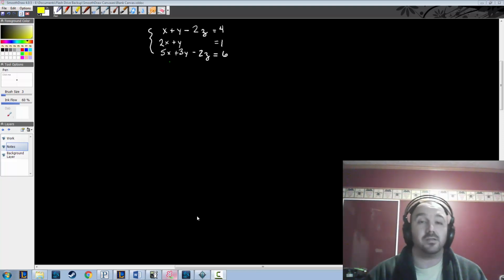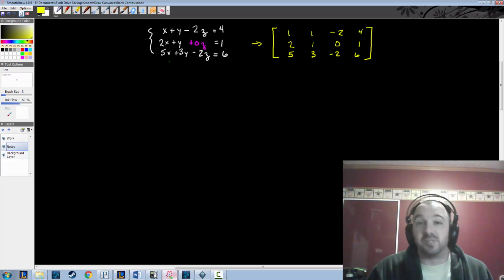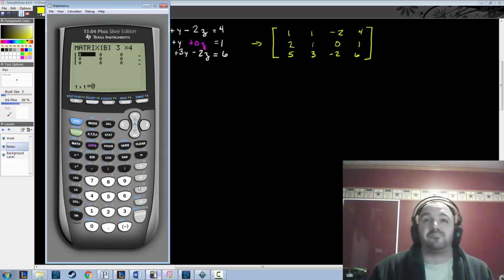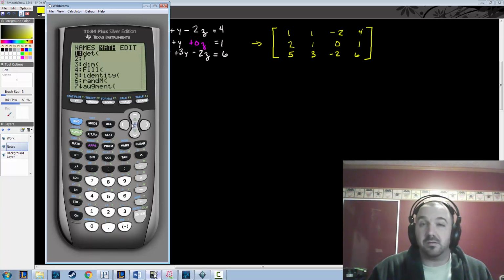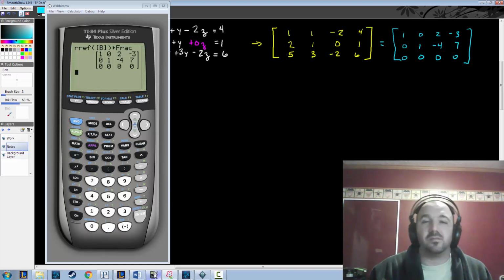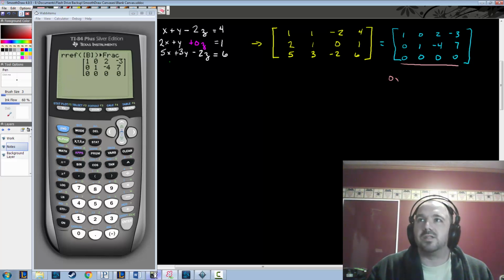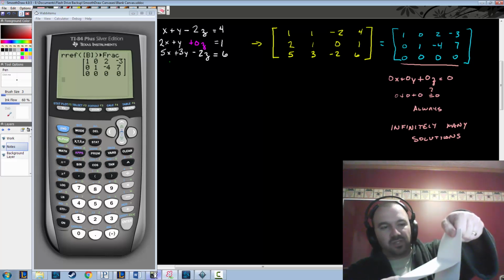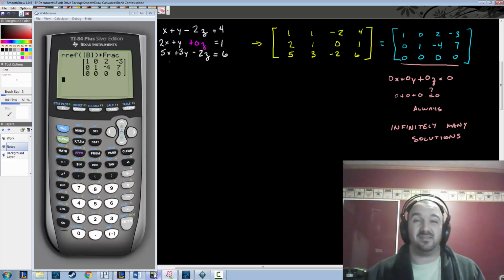Solving System of 3 Equations with a Calculator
Uses TI-83/84 family of calculators